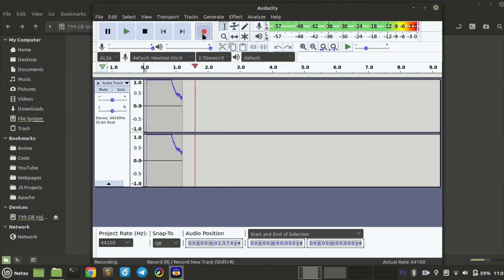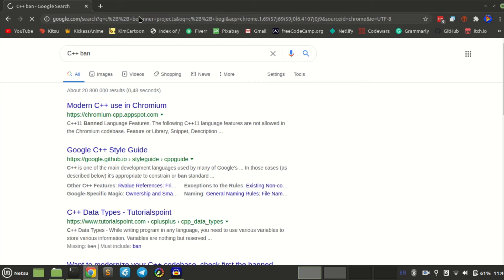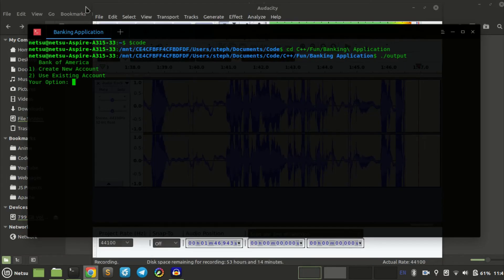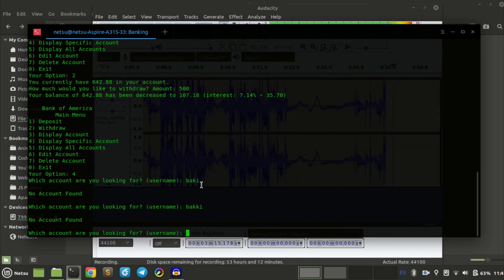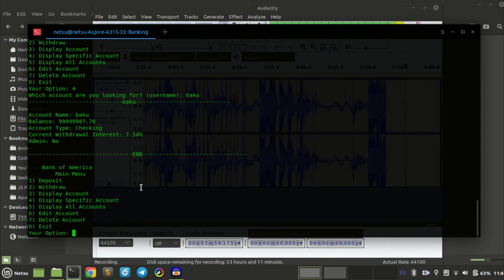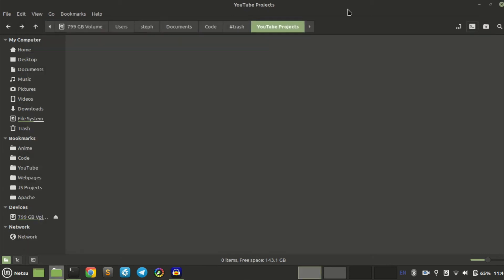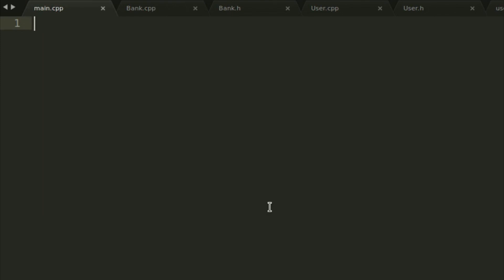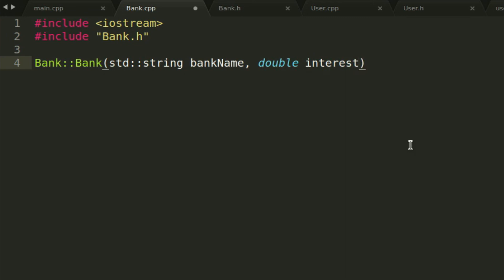Setting everything up - Creating a Banking System with C++ (Part 1)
Let's set everything up!
Note: These tutorial will work on Windows, Linux and Mac. But I will be using Linux (Mint 19.3 Cinnamon) to do all the programming.

Timestamps:
00:00 - Intro
00:21 - Example Application
04:03 - Creating Files
07:00 - Setting up CMake
08:50 - Basic Template Code
11:47 - Thank You For Watching
12:00 - Outro